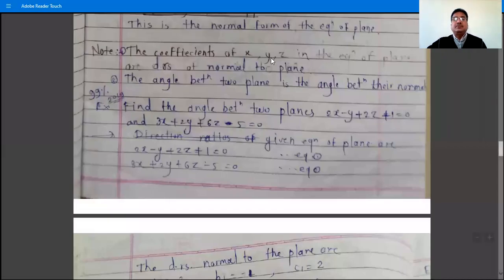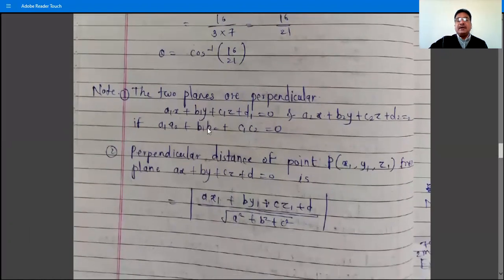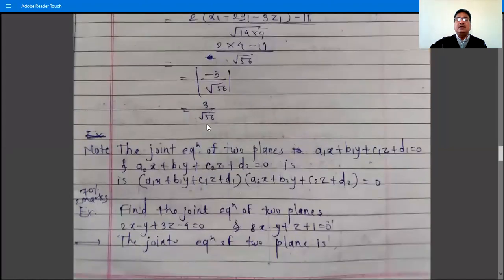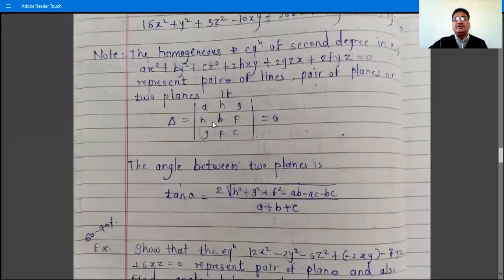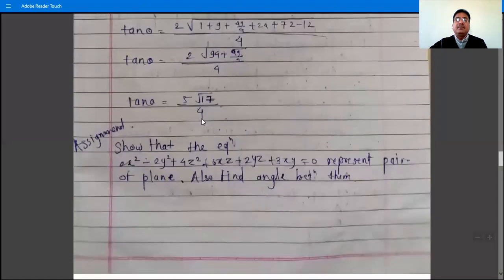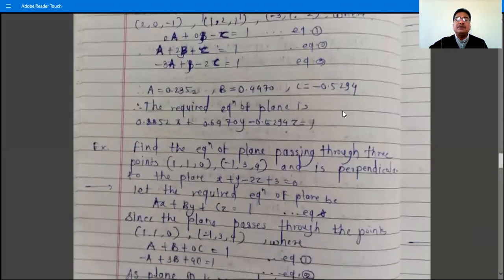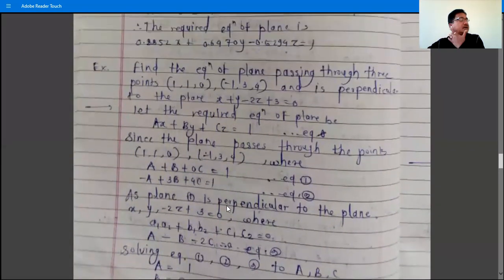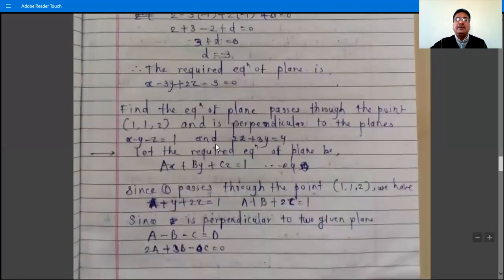11.F.Y.B.Sc.(Sem-II. Paper-I: Analytical Geometry) Planes in three dimensions -5 Dr.B.D.Gavhane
Equations of Plane - Examples